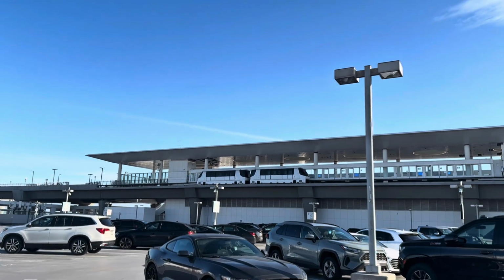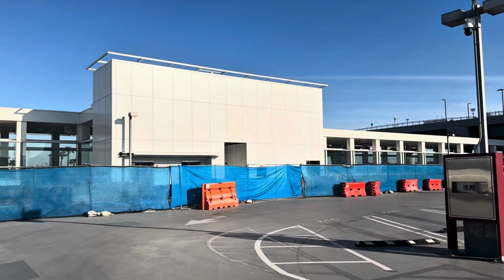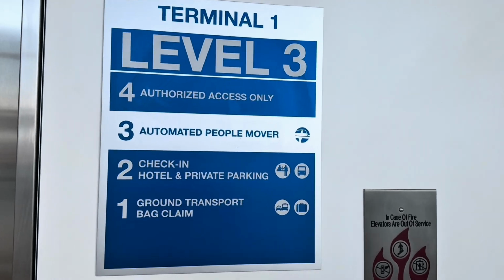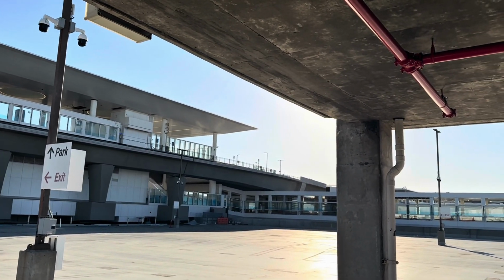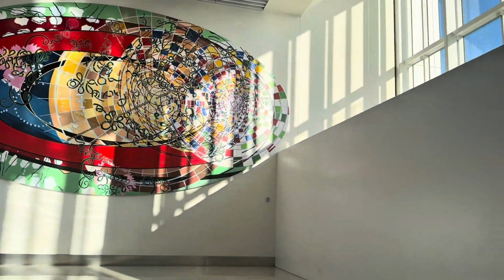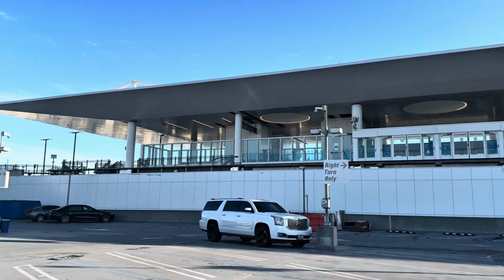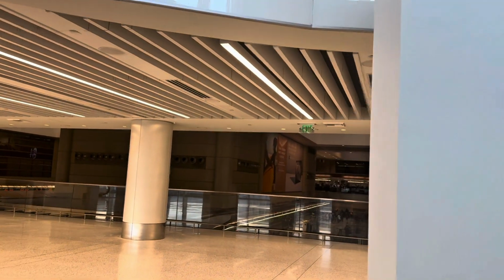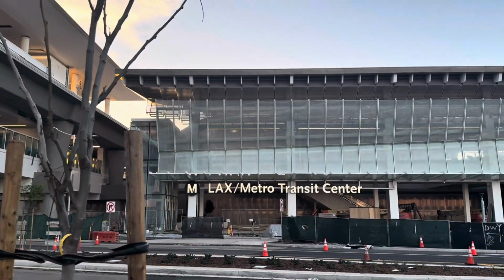Test Vehicles Everywhere! LAX Skylink (APM) Construction Update - February 2025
Welcome to this newly updated video featuring the current construction on the LAX Airport automated people mover (APM) line, which runs between the brand new consolidated rental car facility, and the LAX terminals via the economy parking structure and in my opinion, most importantly, the LAX/Metro Transit Center, which will, for the first time, create a train link between the Airport and across the metro system, although requiring a transfer at the lax transit center. All local buses are also to be moved to the new bus facility here, overall making connections much better! The project was unfortunately delayed until January of 2026, but lets check out what's been done! I hope you enjoy!

Related videos will be located down below which I highly recommend!

Want access to hours of unreleased content? There are numerous other benefits such as members-only polls, priority comment responding, and cool icons/emojis that you can use in this channel!